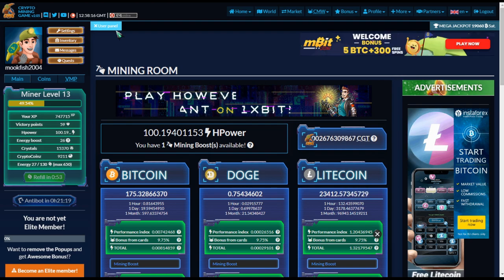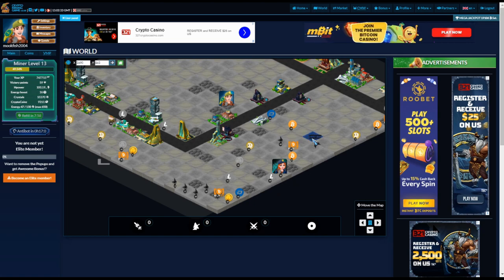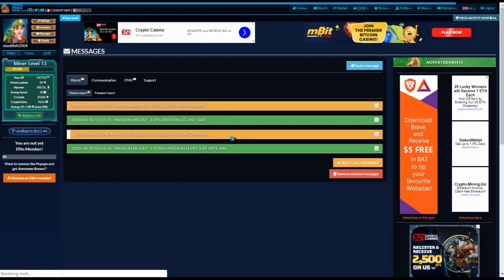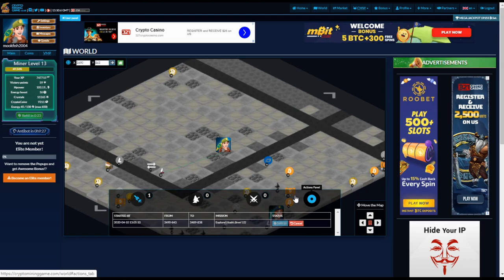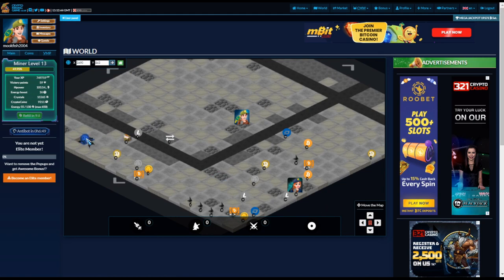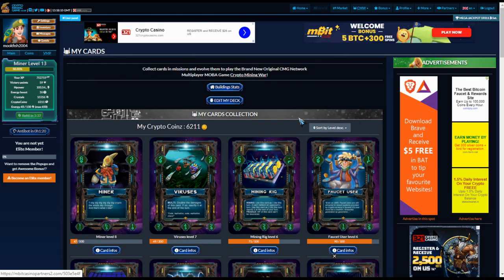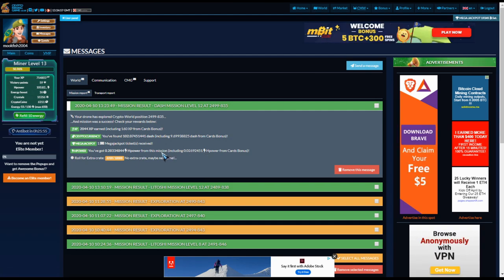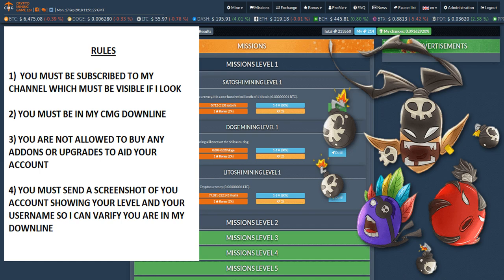Cryptomininggame Get Paid To Play.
Many Thanks.